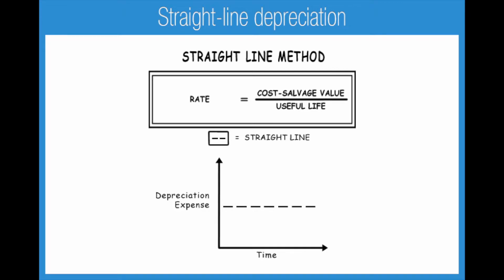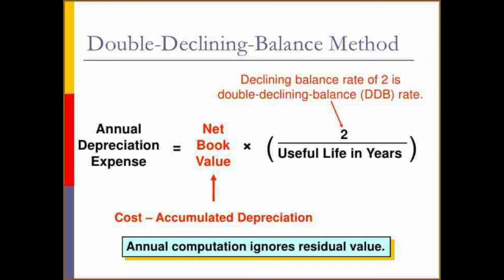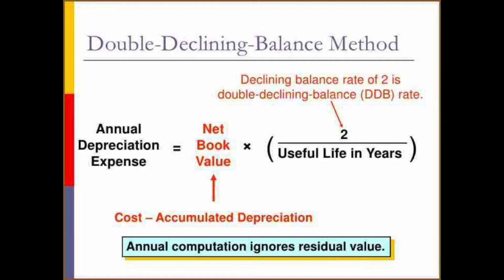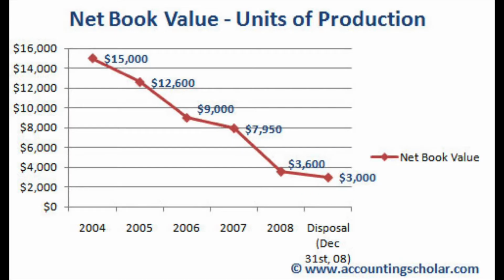Accounting for Depreciation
Accounting 221 Extra credit project. Links for photos used in video: Image 1